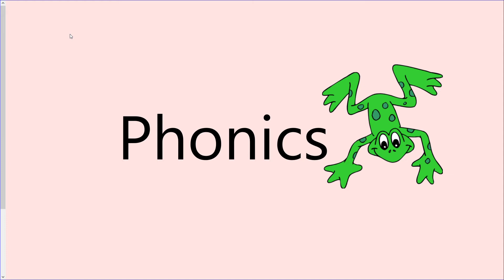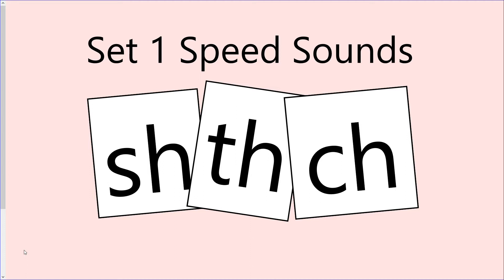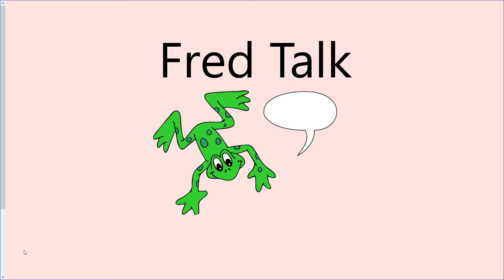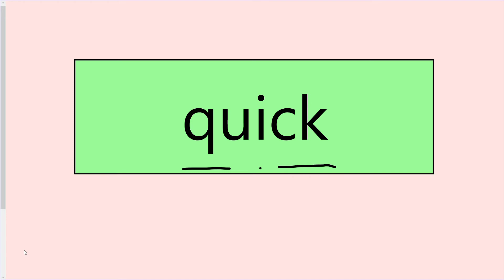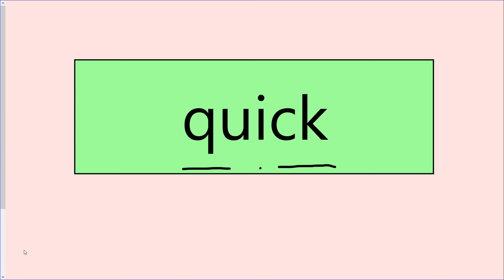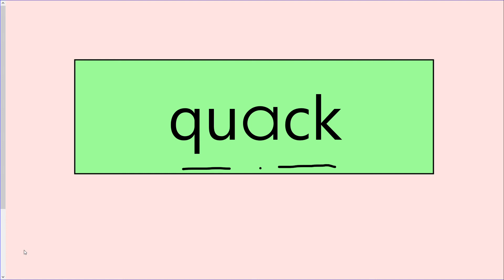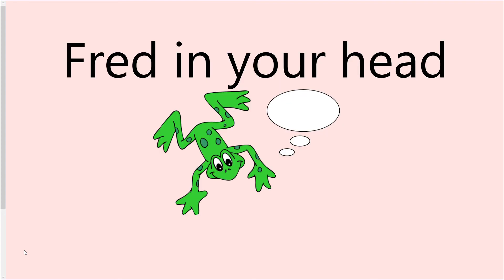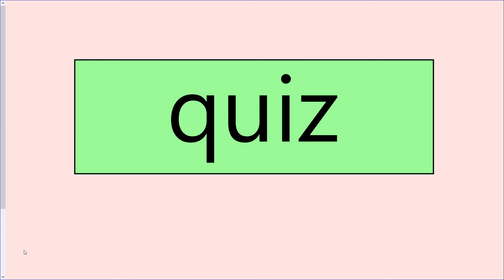Week 2 Phonics 4